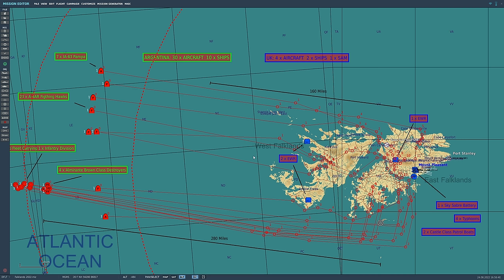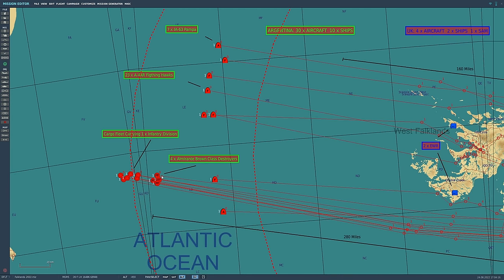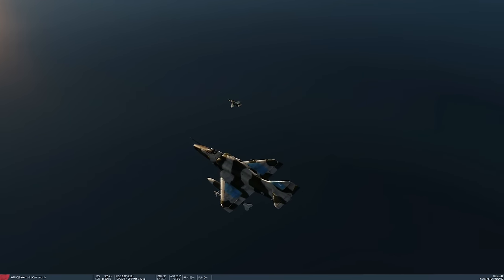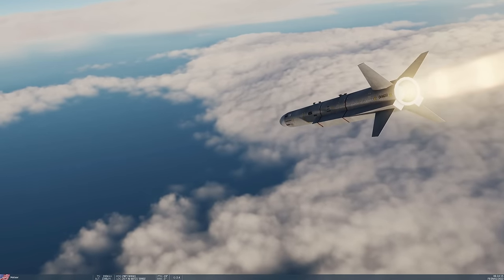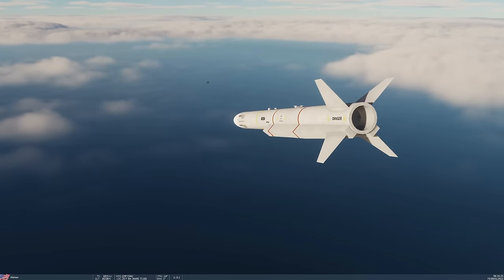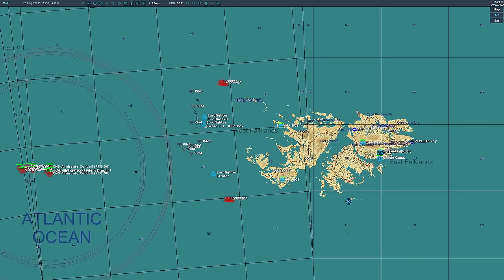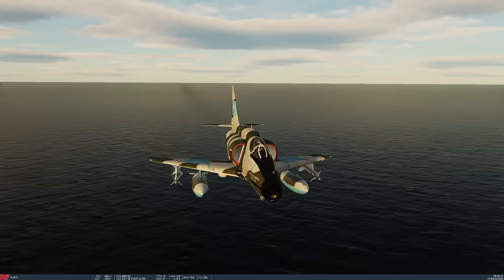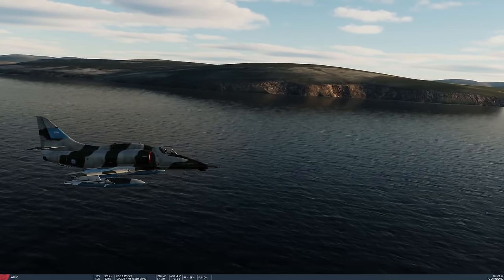Could The Permanent UK Falklands Defence Repel A Modern Argentine Attack? (WarGames 73) | DCS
0:00 Overview
0:51 Research
2:35 Unit Details
5:54 Plan 1 Simulation
18:43 Plan 2 Briefing
20:41 Plan 2 Simulation